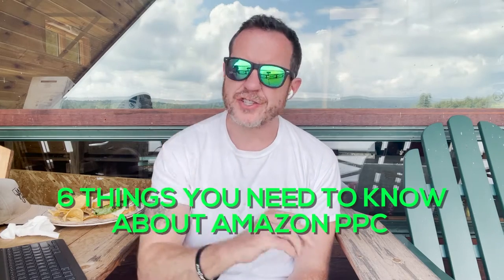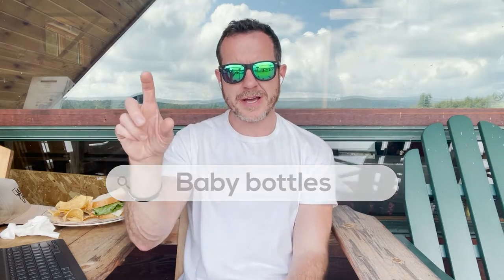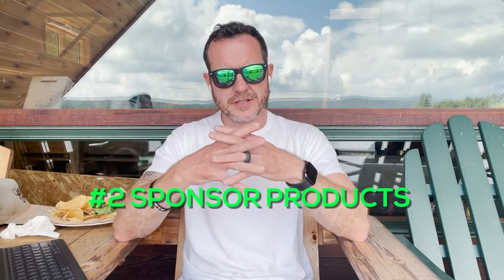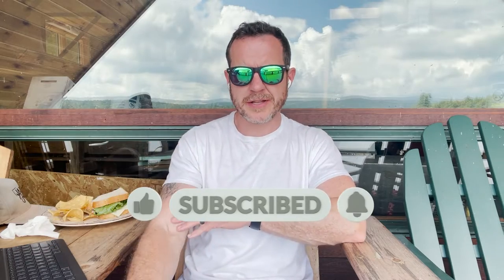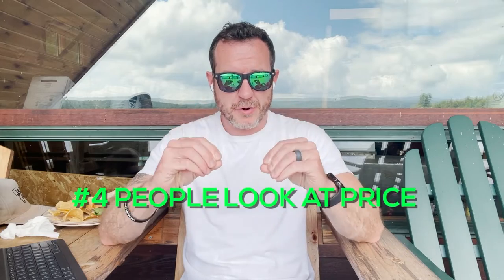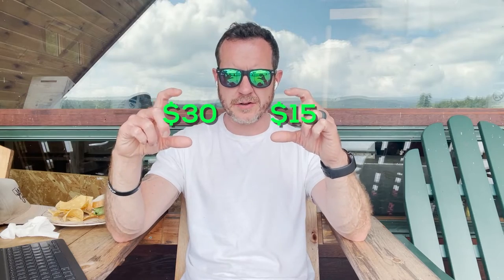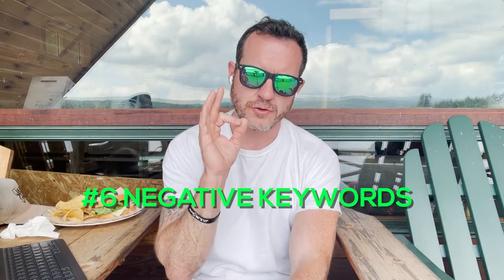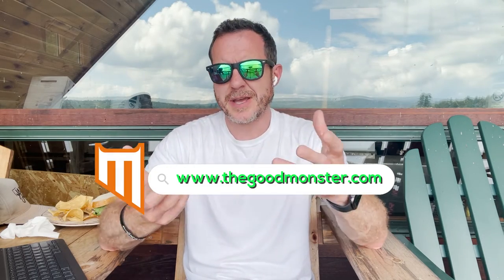6 Things you should know about amazon PPC | John Timmerman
6 things you should know about amazon PPC if you're looking to advertise your products on the platform. Learn what these 6 things are, and how they can help you make money with Amazon PPC!

🎧 RATHER LISTEN?

💻 OR READ?